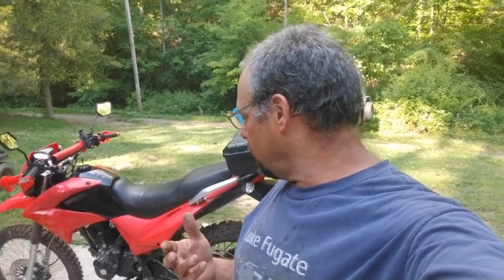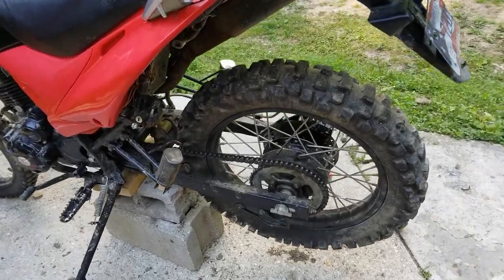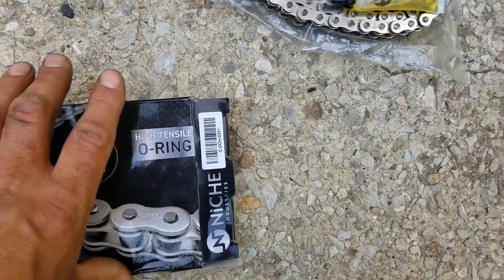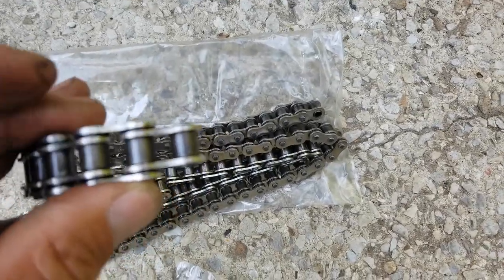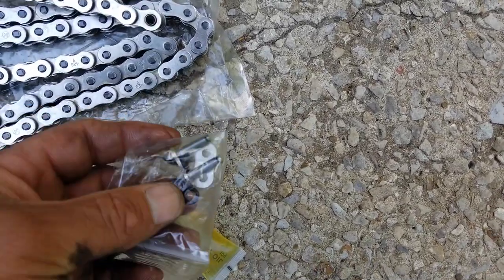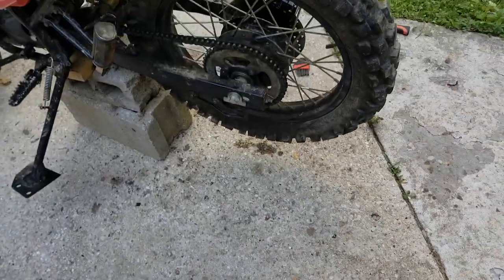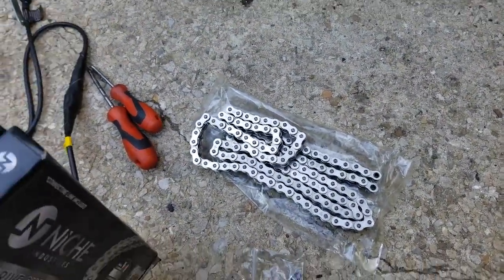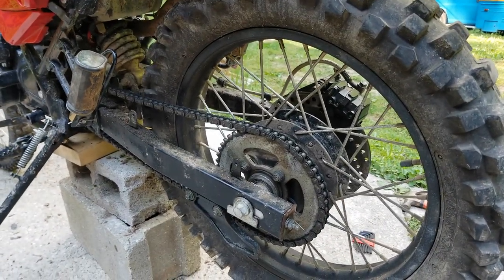O-Ring Chain Install Hawk 250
My old chain was still holding up but I wanted an upgrade. I installed an o ring chain to prevent mud and sand from wearing it out fast. It should last a lot longer.
I also show a couple more mods I have made.
As it was pointed out by a viewer, I put the new link backward. Not sure what I was thinking because I mentioned the correct positioning in the video. I have since corrected it.